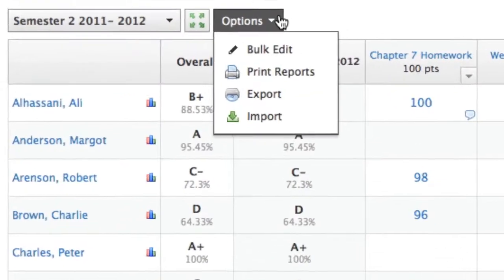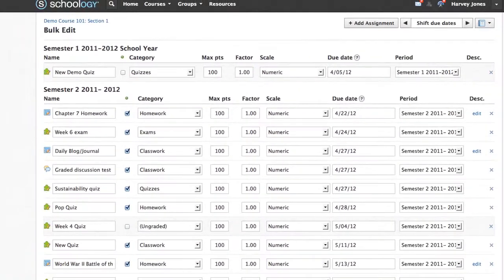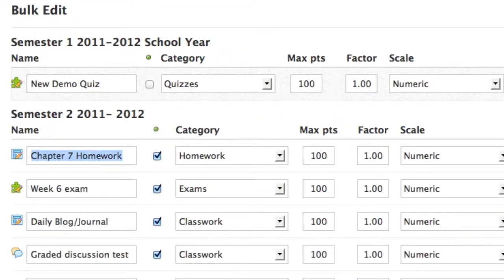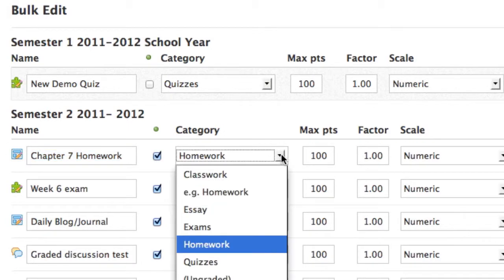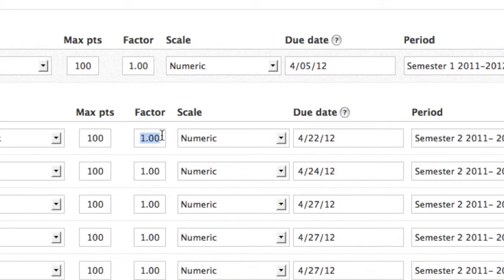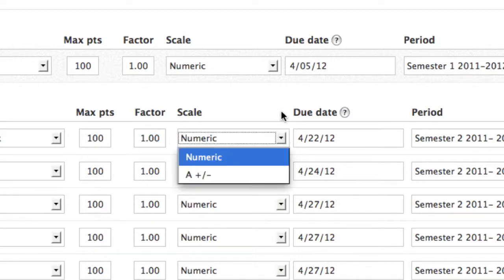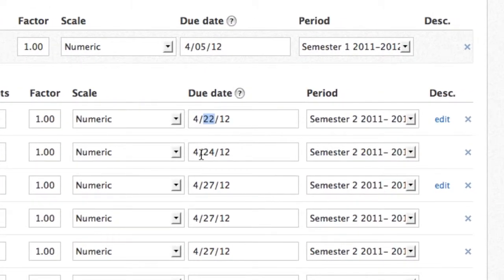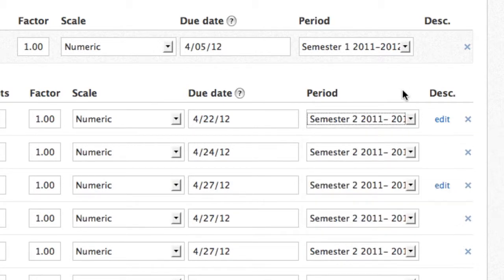Gradebook Bulk Edit